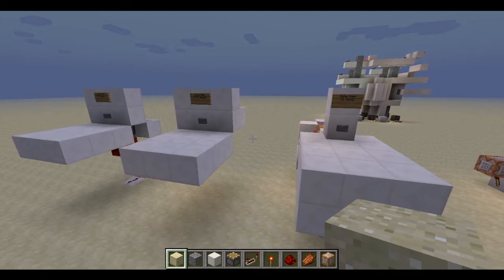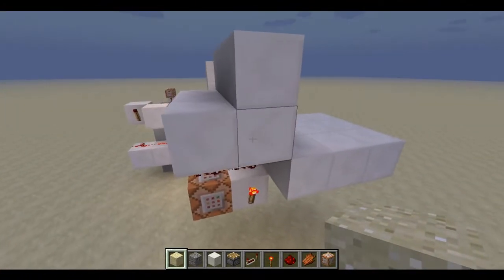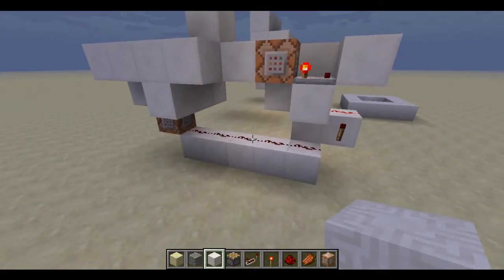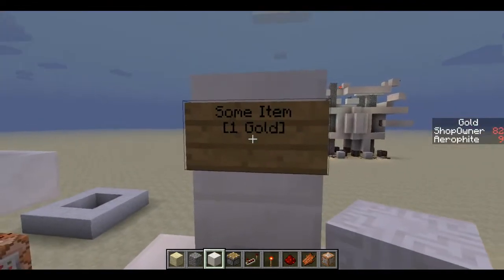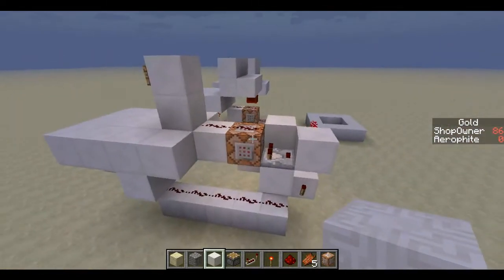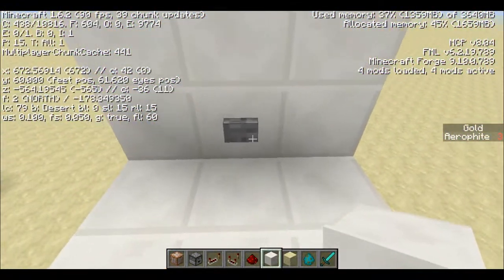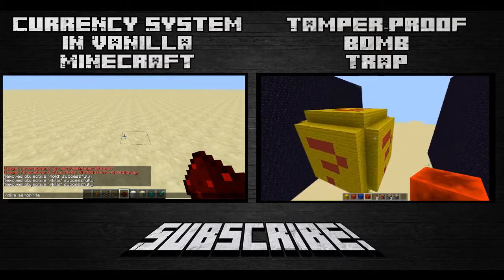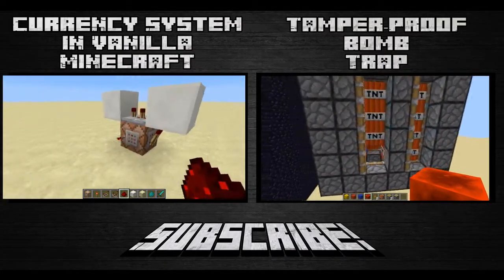Playing With Command Blocks: Shop System For Vanilla Minecraft (1.6.2+)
Here's how to make a Shop in Vanilla Minecraft...assuming you have a currency system set up. Really easy.